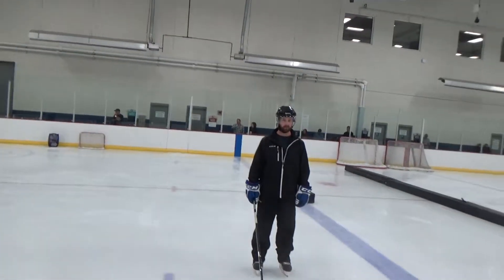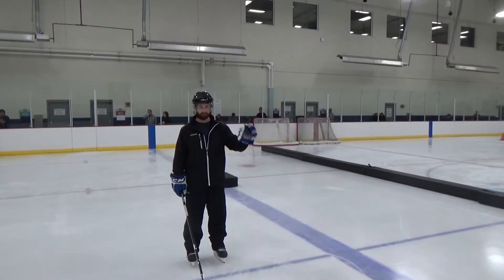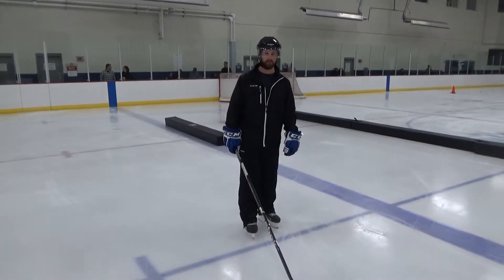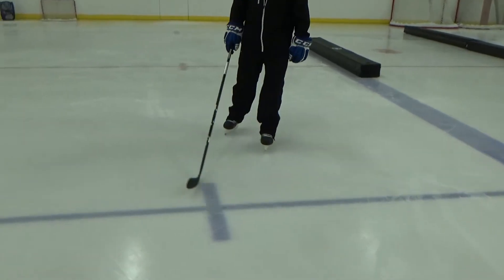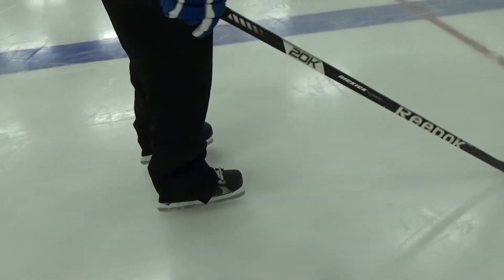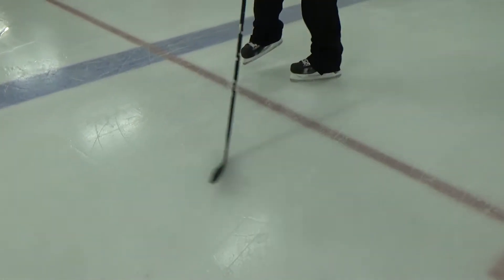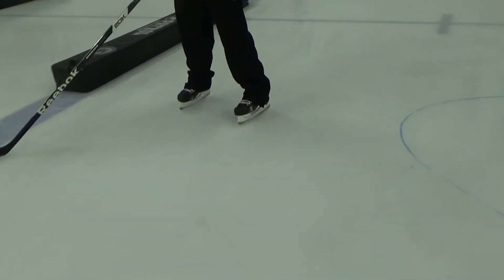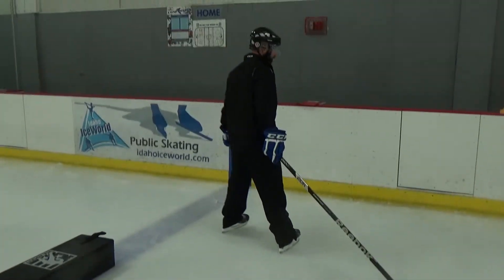Hockey 4 Pivot Turn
Hockey 4 Pivot Turn Coach Tyler Maier and I show you what a Hockey Pivot looks like.